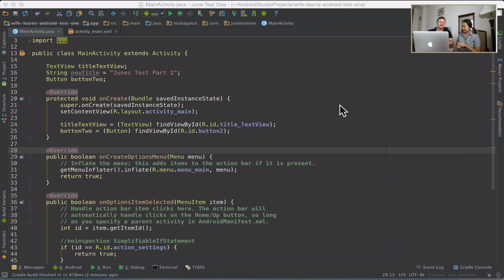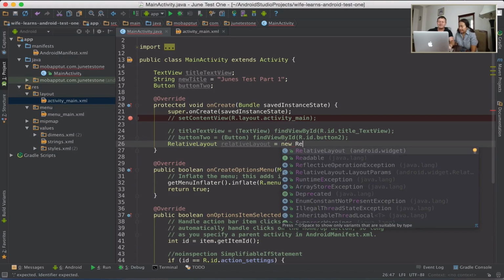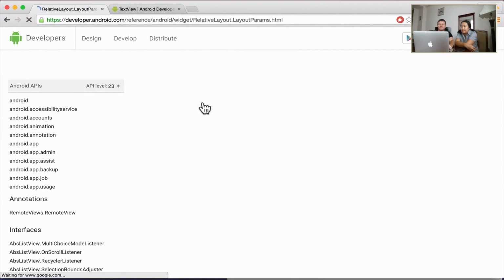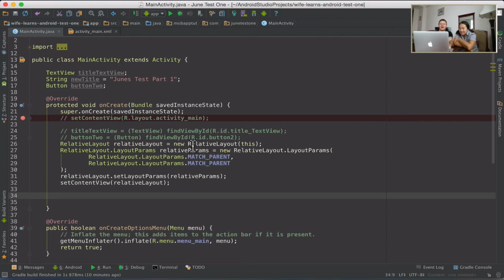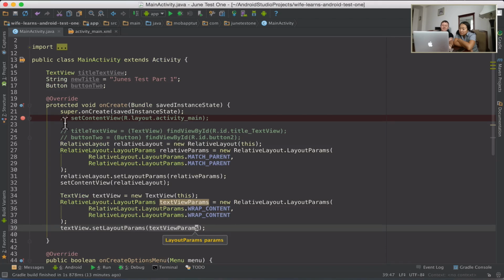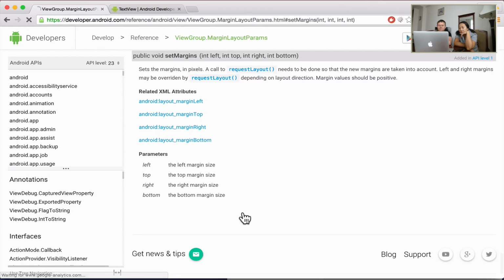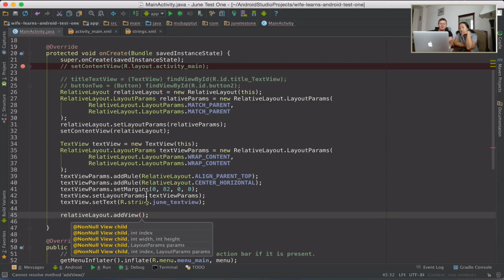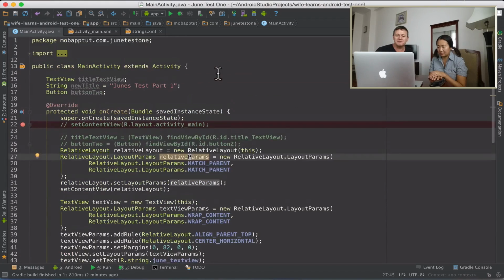Wife learns android programming - Programmatically creating layouts & views in code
A once a week tutorial series where I will be teaching my wife, June android programming.

In this episode we concentrate on creating the RelativeLayout & TextView from code instead of using the xml layout file.

This gives June a good insight into how the activity selects its layout, how to create an object from it's class, familiarity with the layout parameters required by layouts & views, the extra methods provided by the RelativeLayout LayoutParams class for positioning views and how to add a view to a layout.

Previous wife learns android tutorials